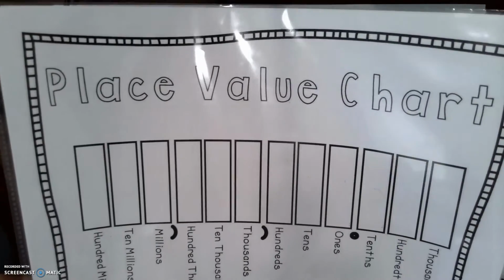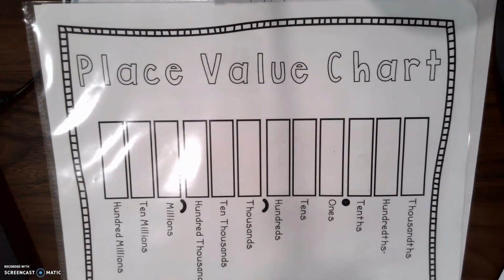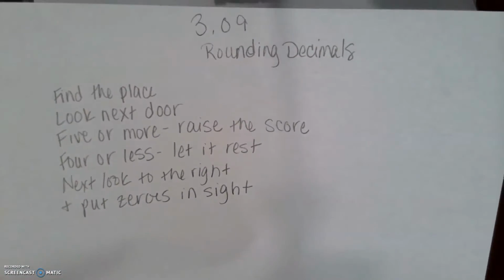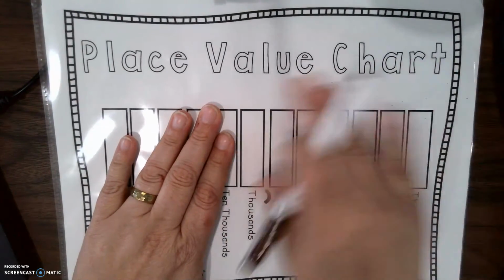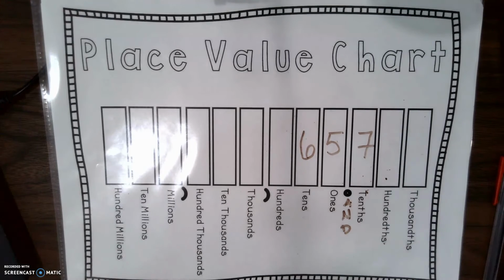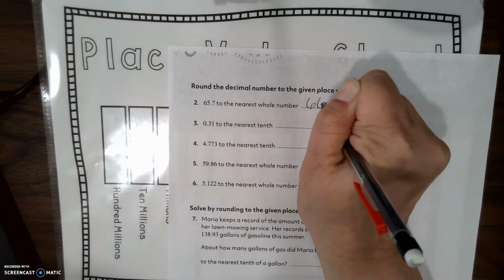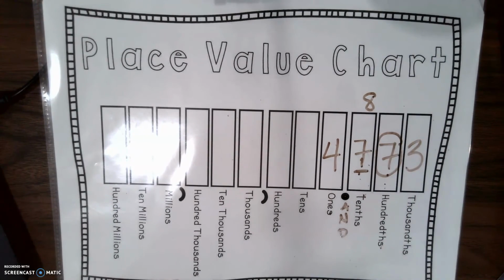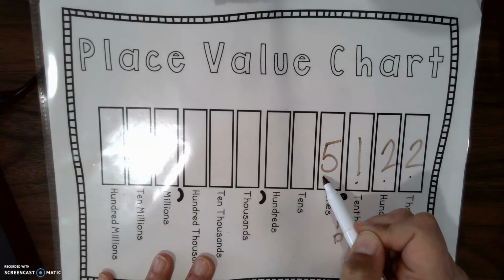Lesson 3.09 Rounding Decimals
Activity page 132